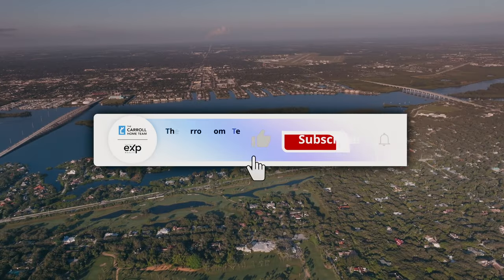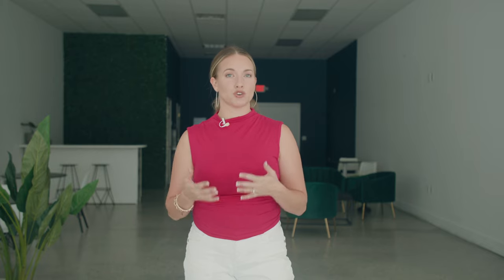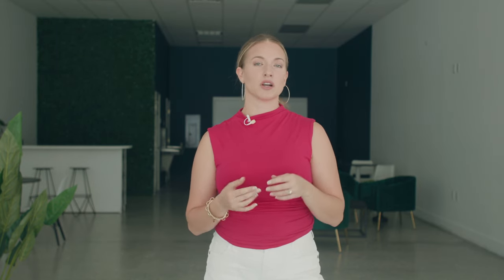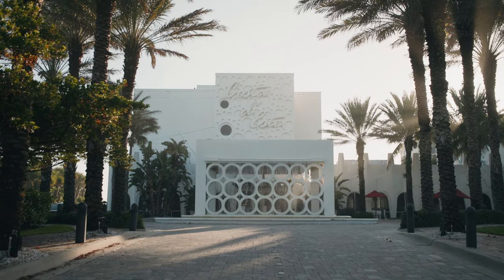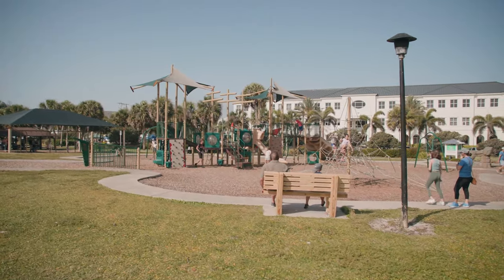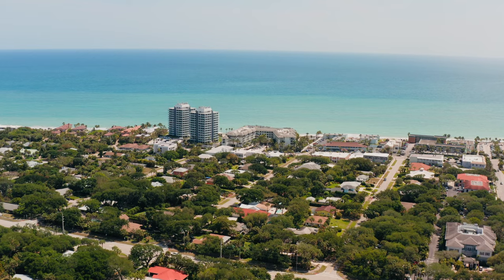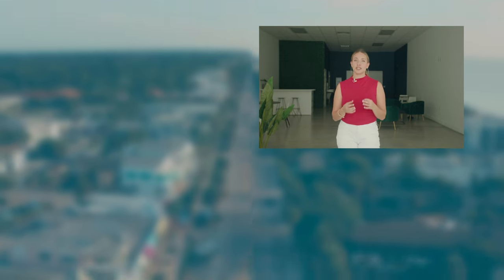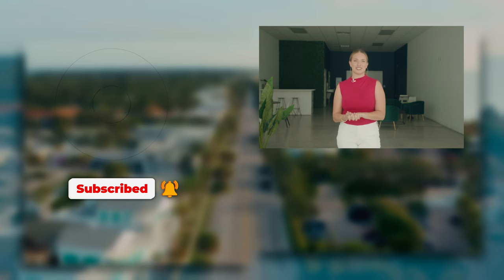Vero Beach FAQ: Does Vero Beach, Florida have a downtown?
Discover the Charm of Vero Beach's Downtown Area(s) with me! ~ Today, we're diving into one of the frequently asked questions "Does Vero Beach, Florida have a downtown?" I've got all the answers for you, so stick around, because there's an unexpected twist!

-- whatever works best for YOU!